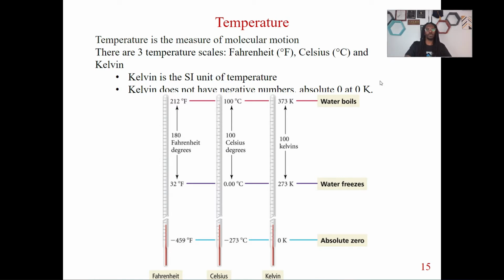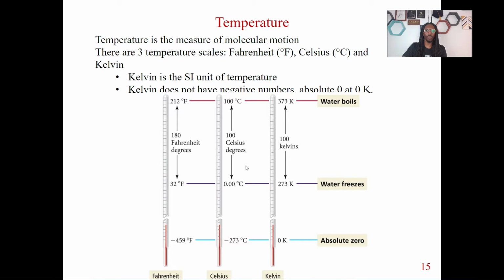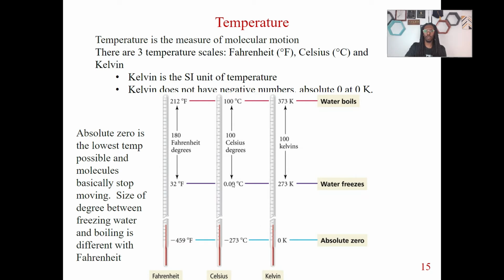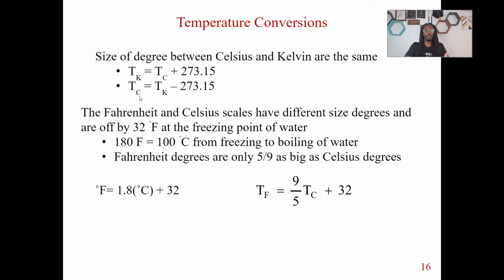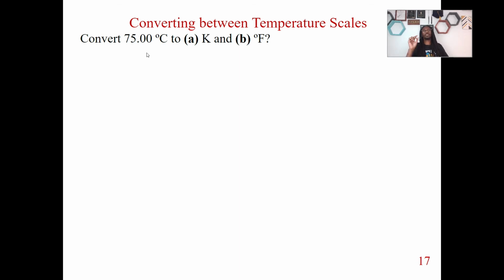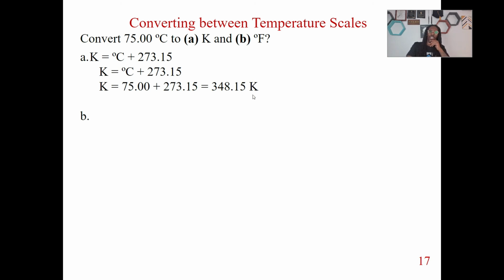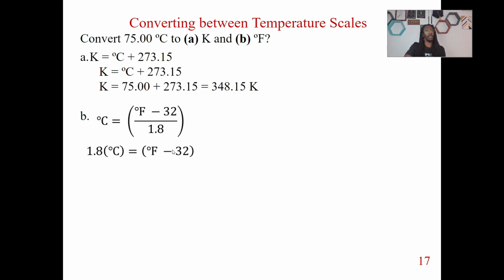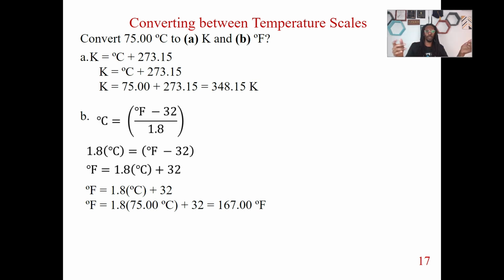Temperature Conversions: Celsius, Fahrenheit, and Kelvin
Temperature is a physical quantity that expresses the degree of hotness or coldness of a substance. It is also the measure of molecular motion. Dr. J will go over formulas to convert different celsius to fahrenheit, celsius to kelvin, and other conversions. Check the playlist for more videos to help you with Chemistry.